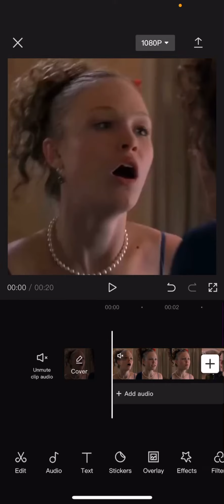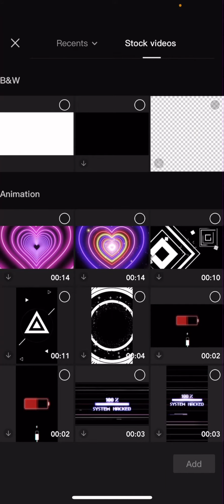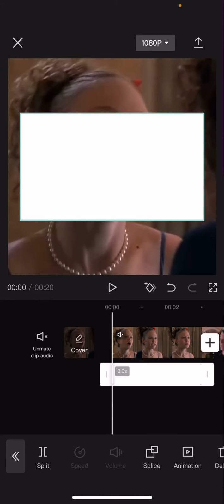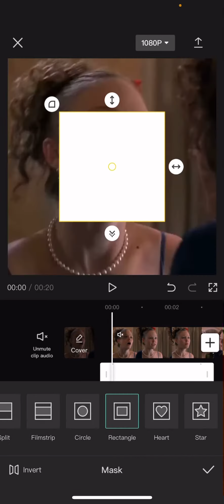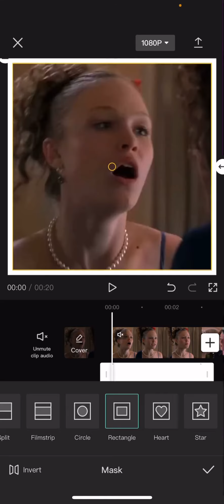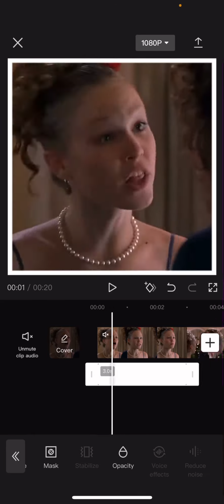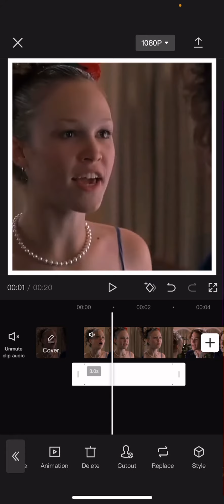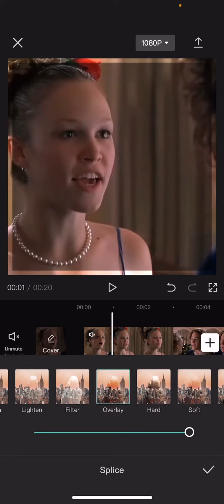How To Easily Make Clear Frame On CapCut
This tutorial will show you how you can easily make a clear frame on CapCut.